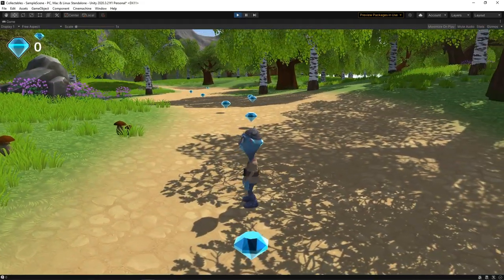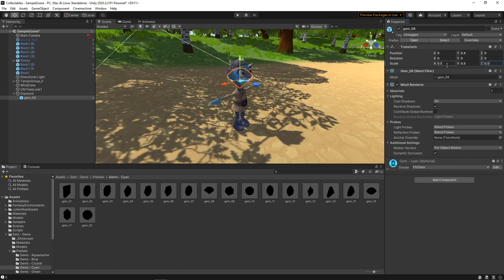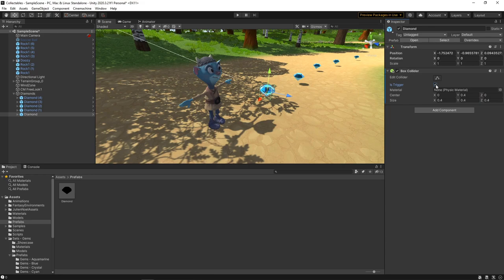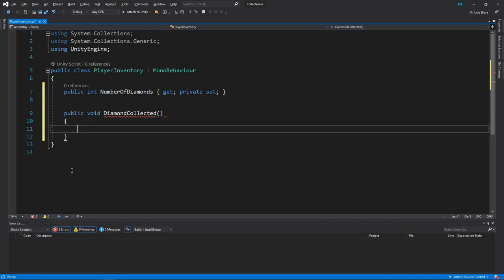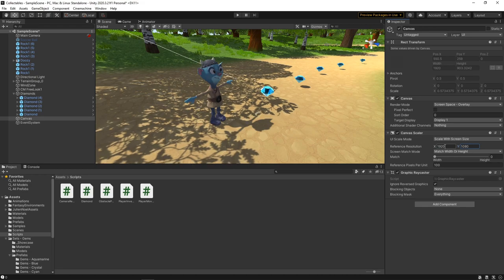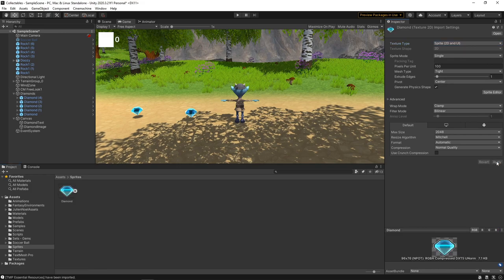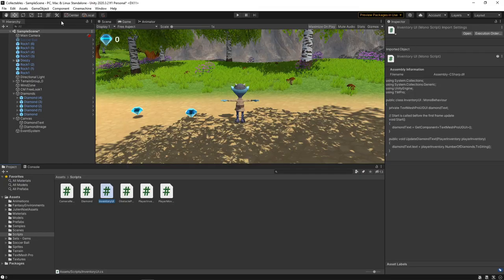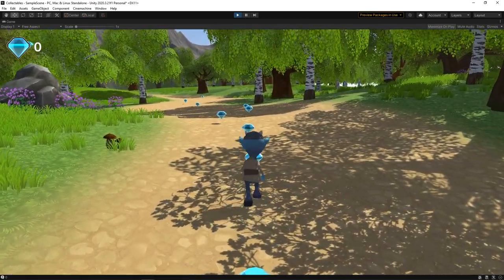How to Collect Items (Unity Tutorial)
In this Unity tutorial we're going to look at how how to pick up collectables when the player collides with them.

We'll start by creating a diamond prefab that we can then reuse all over the scene.

We'll add a collider to the diamonds and show how to write a script to allow the player to collect the diamonds on collision.

Finally we'll add some UI elements to show the player how many diamonds they have collected.

Introduction - 0:00
Getting Collectable Items from the Asset Store - 00:34
Creating a Diamond Prefab - 1:07
Setting up the Diamond Collider - 3:11
Creating Scripts to Pick Up the Diamonds - 4:13
Adding UI Elements  - 7:22
Adding Scripts to Update the UI - 10:04
Adding more Diamonds - 13:07
Summary - 13:50